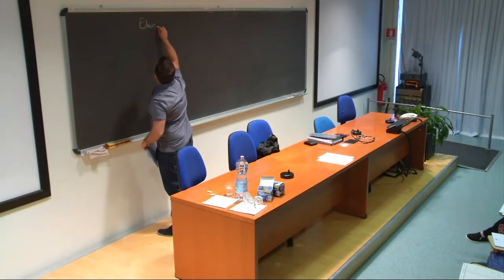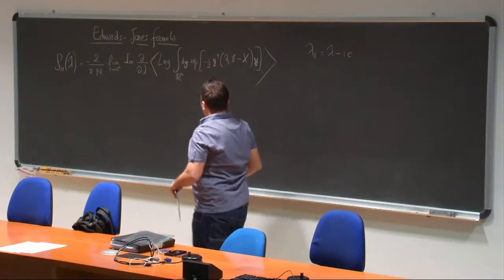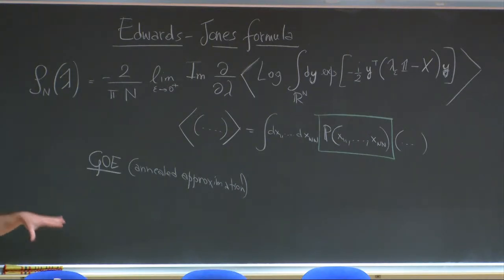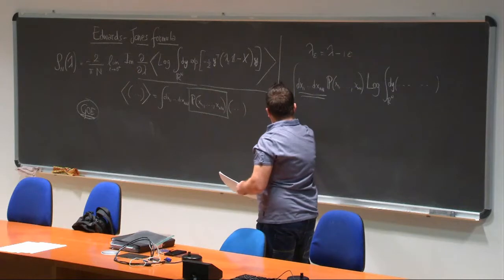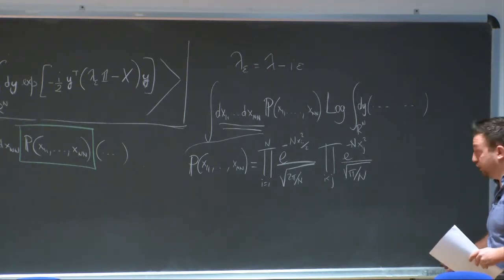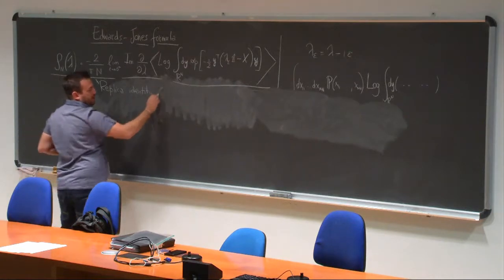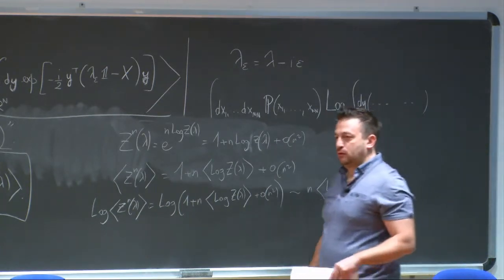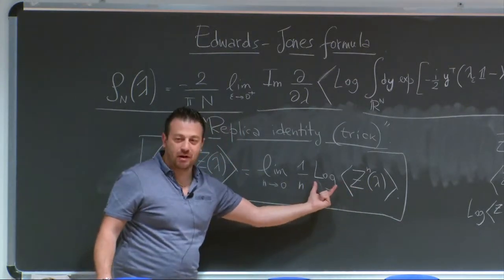Random Matrices: Theory and Practice - Lecture 8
Speaker: P. Vivo (King's College, London)
2017_04_25-09_00-smr3113